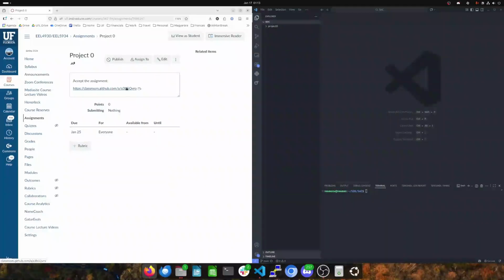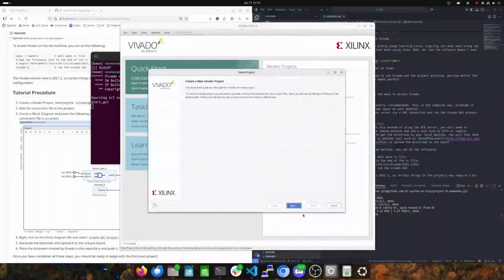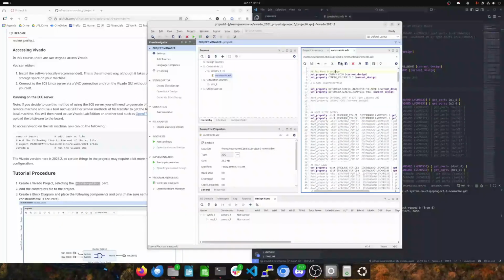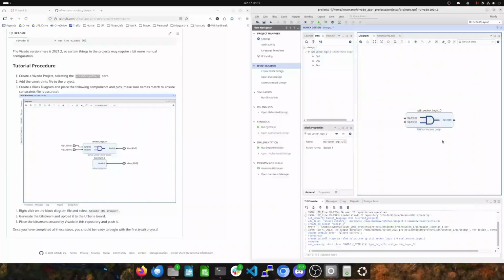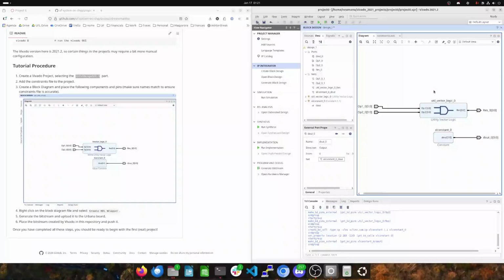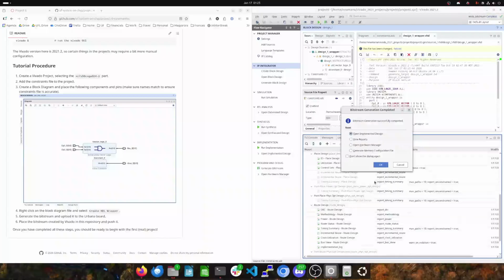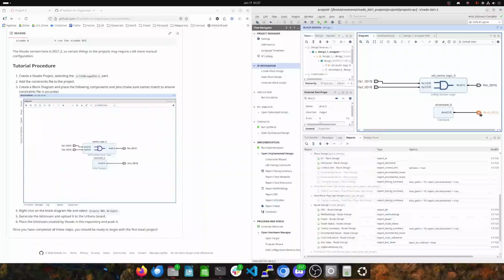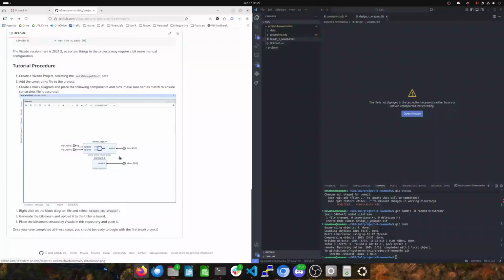SoC Project 0 Walkthrough